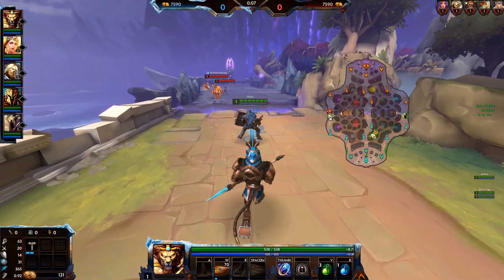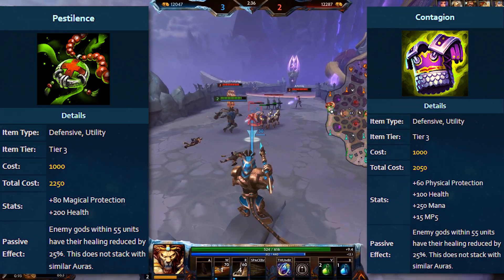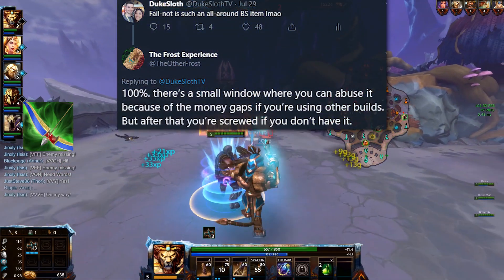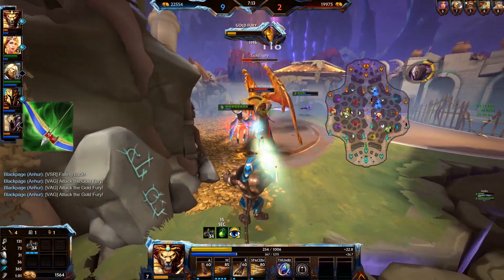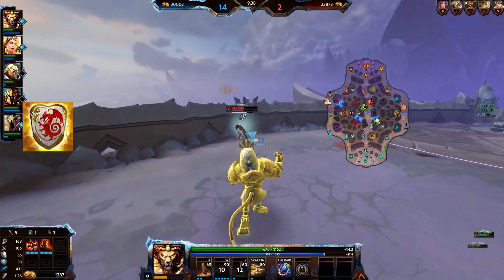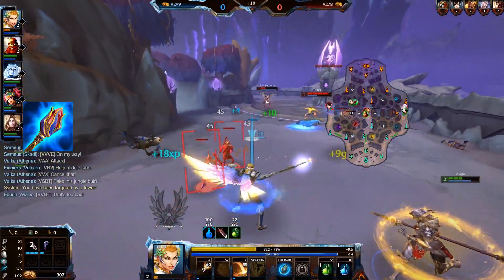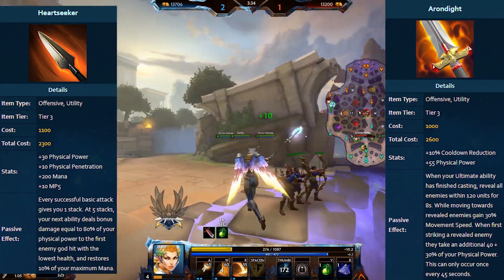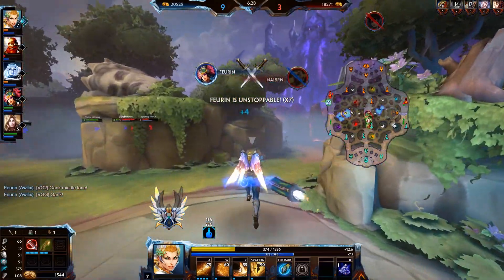NEW ITEMS Tierlist! Pridwen, Fail-Not, Contagion, Arondight & Staff of Myrddin Rated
SMITE Tierlist for the new items Pridwen, Fail-Not, Contagion, Arondight and Staff of Myrddin. Discussing the potential of these specialist and counter items and how effective they currently are for their roles.

• Game: Donkey Kong Country (Nintendo, 1994, SNES)
• ReMixer(s): ZiSotto
• Composer(s): David Wise, Eveline Novakovic, Robin Beanland